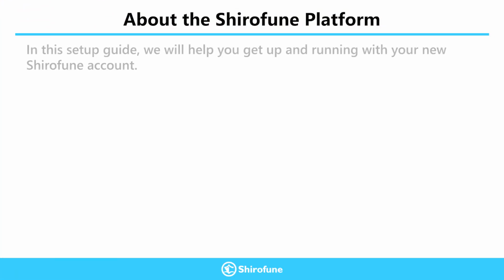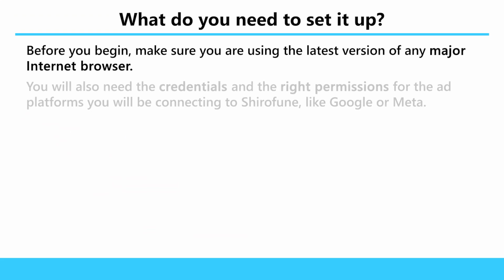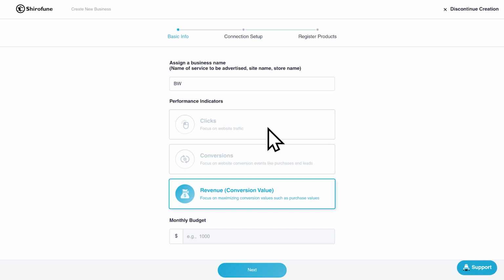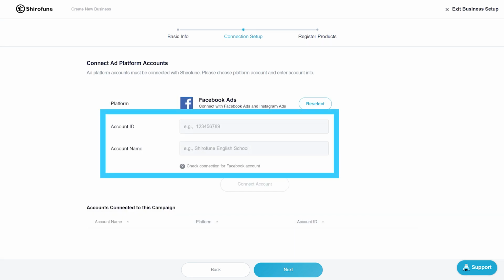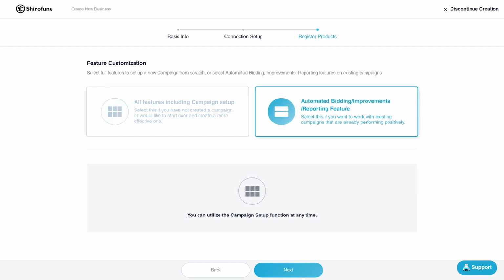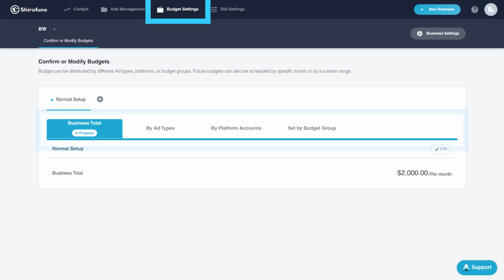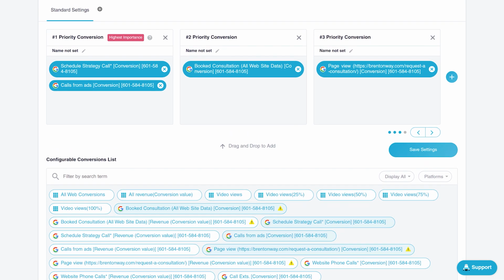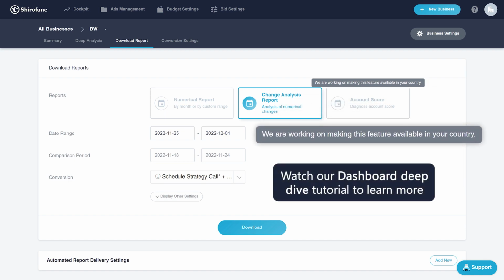SaaS Onboarding Tutorial for Shirofune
We at LightShift Video had a blast working with Shirofune to create a super engaging and easy-to-follow onboarding tutorial for their ad targeting platform. This project was part of our SaaS Activation Stack, which means we didn't just stop at onboarding; we also created a product demo and user tutorials to give Shirofune users the best possible start with their new software.

We really got our hands dirty with Shirofune's platform, diving headfirst into every feature to make sure our tutorial was top-notch and spot on for their users. We worked hand-in-hand with the Shirofune team, working deep within their software, connected ad accounts, having technical discussions on Zoom, and collaborating with their team to ensure every detail was covered in the tutorial. Our goal was to make it as straightforward and helpful as possible, so Shirofune's potential, new, and existing users could hit the ground running with their ad campaigns.

We're stoked about the final product and confident that our onboarding tutorial will make getting started with Shirofune a breeze. See yourself how LightShift Video and Shirofune came together to create something awesome!